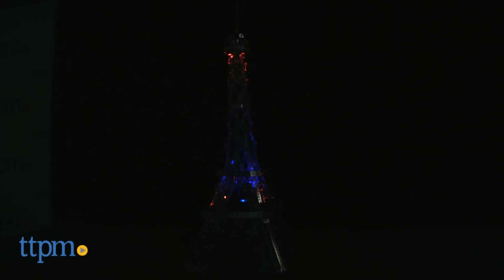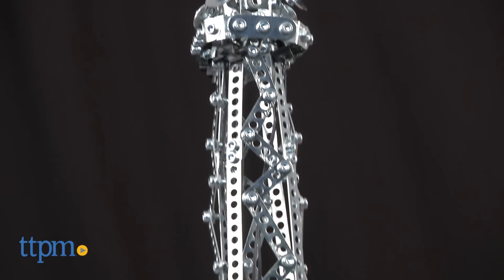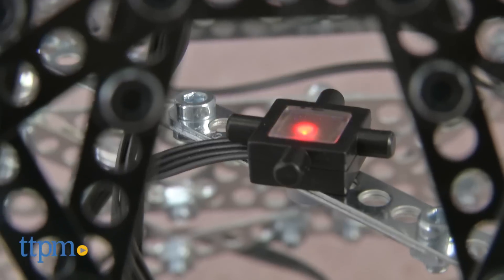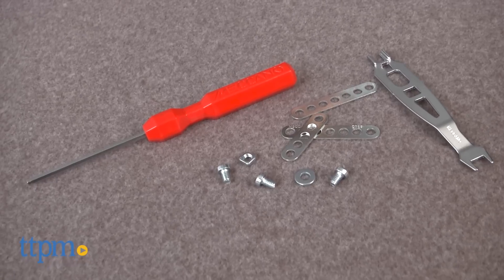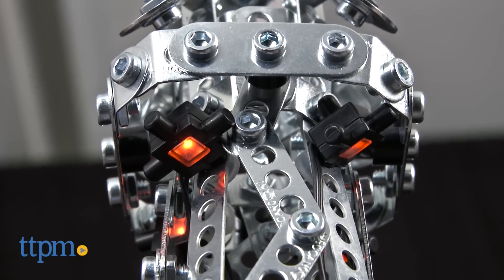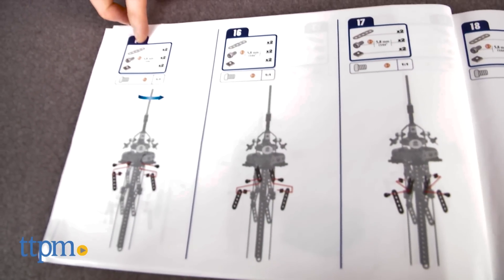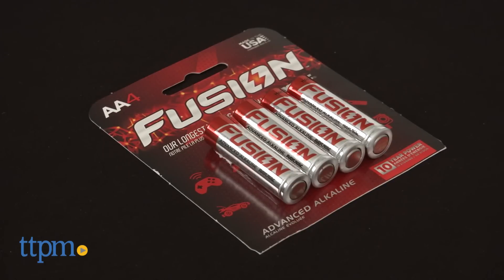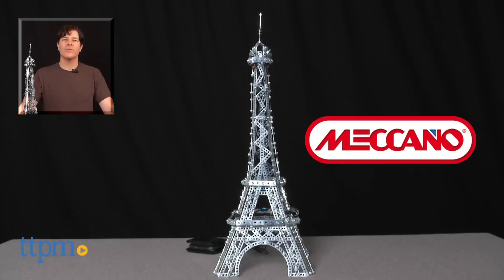Meccano Maker System Eiffel Tower from Spin Master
Full video review of Spin Master's MECCANO EIFFEL TOWER 2-IN-1 MODEL Set from TTPM. 1,213-piece set that builds a 2-foot tall Eiffel Tower. The same pieces can also be used to build the Brooklyn Bridge. Both completed structures have LED lights.

Product Info:
This video features the Eiffel Tower 2-in-1 Model Set from Spin Master. Part of the Meccano line of construction model sets that build familiar structures.